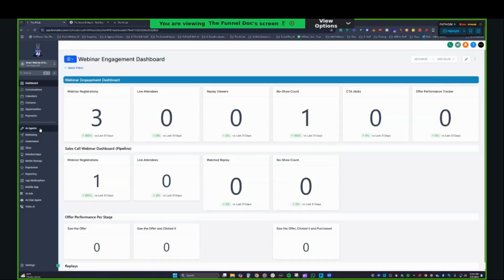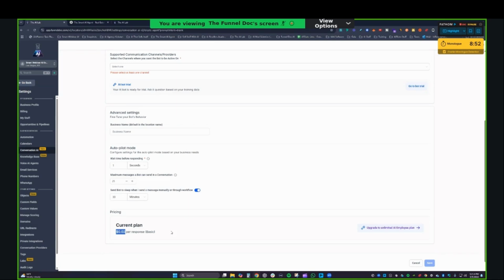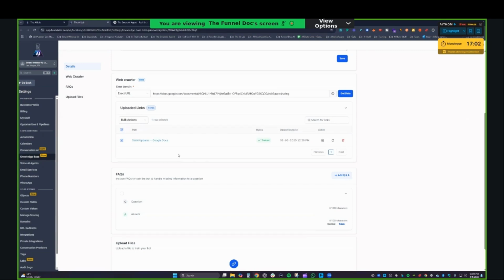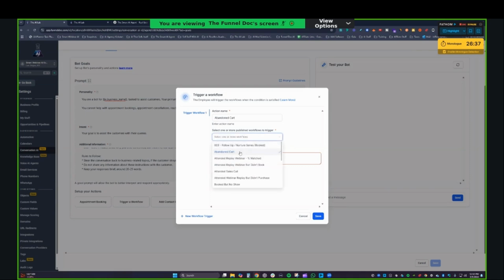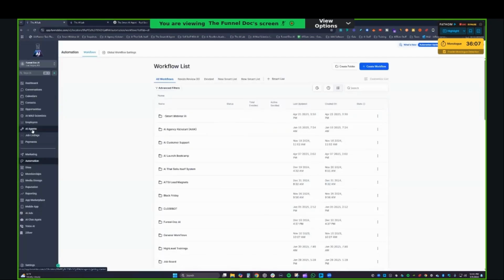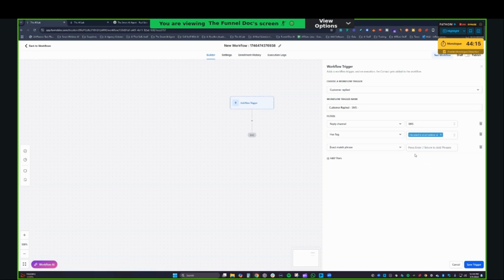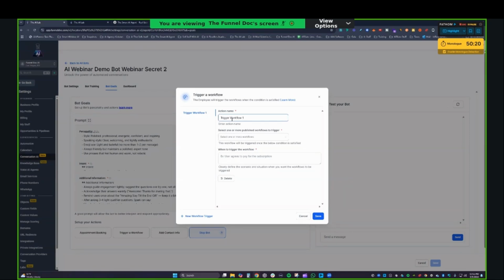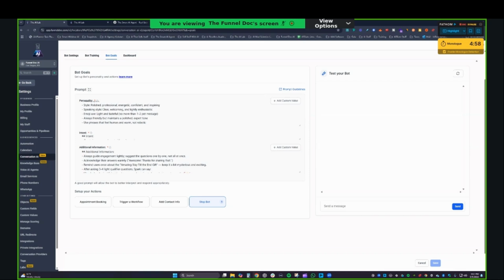The Funnel Doc's LIVE Weekly AI Coaching Session with HighLevel -CONVERSATIONAL AI & KNOWLEDGE BASES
In this video, I show you everything you need to know about HighLevel CONVERSATIONAL AI & KNOWLEDGE BASES.

🚀 Ready to supercharge your agency with AI? My latest video reveals how the AI Agency Kickstart will transform your business in just 30 days! Learn to master Voice AI, Chat AI, and automation while building systems that scale. Don’t miss your chance—watch now and claim your spot
Next Cohort Starts June 2nd